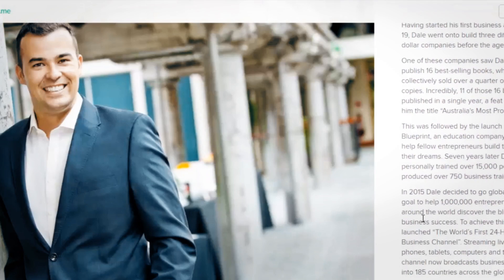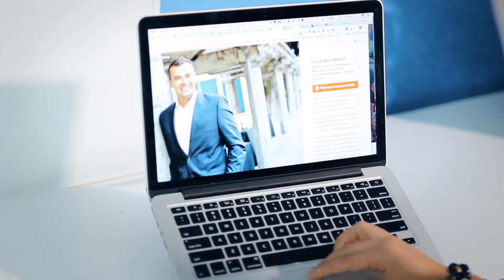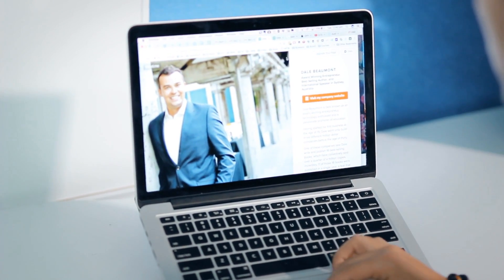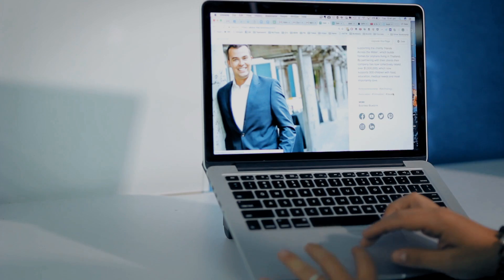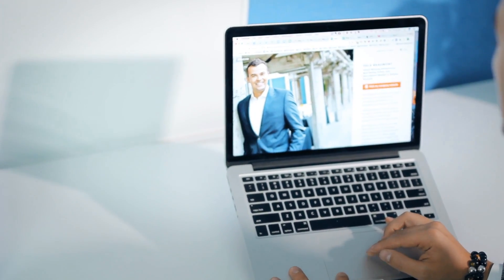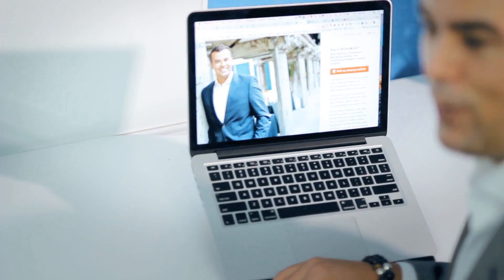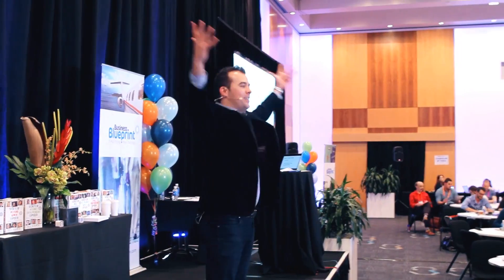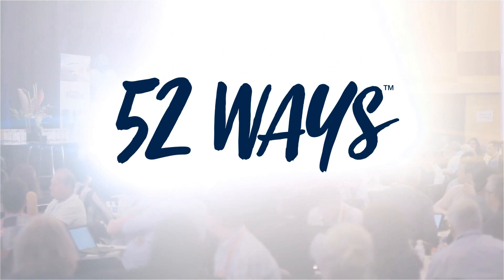The Quickest and Easiest Way to Build A Website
Who says building a website takes weeks and months? In this video, I'll share with you a simple alternative that allows you to build a website in under five minutes.

By watching this presentation you will learn...

▪️ Why every business needs to build a website
▪️ A free tool for building websites in 5 minutes
▪️ Why you need to create a personal website
▪️ The step by step process for building a website
▪️ Tips for adding an effective call to action

Now, to further assist you on your journey to business success, here are a few more very special gifts.

This unique and extremely powerful document will help you master marketing once and for all. In it, you’ll find 149 things you need to do in order to achieve marketing perfection. Once complete, you’ll be able to identify all of the gaps in your marketing and what you need to fix to improve your results.

Or click on the link below to find out more about the Business Blueprint Program:

Finally, follow us on the below socials to access more tips and strategies to build the business of your dreams: